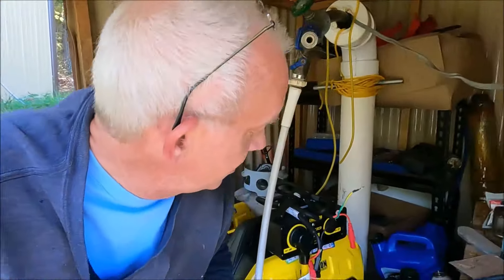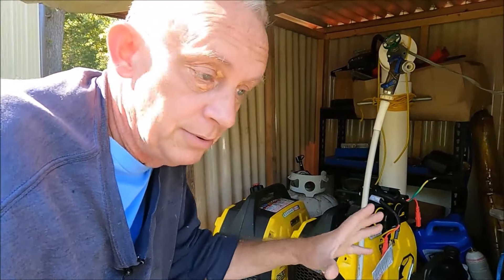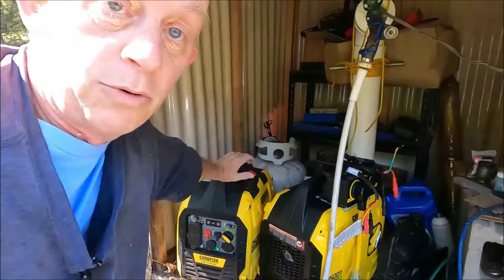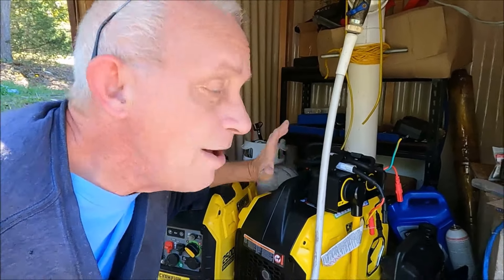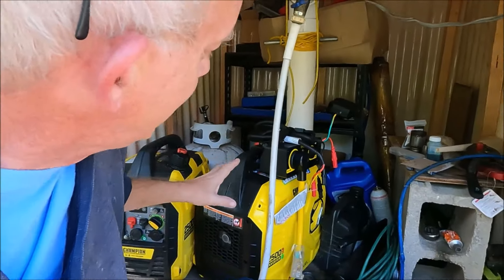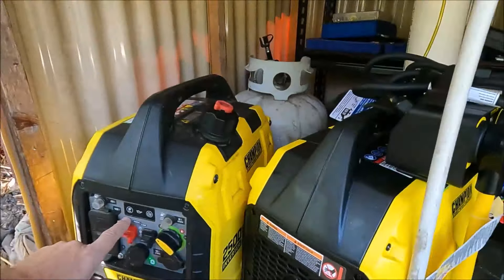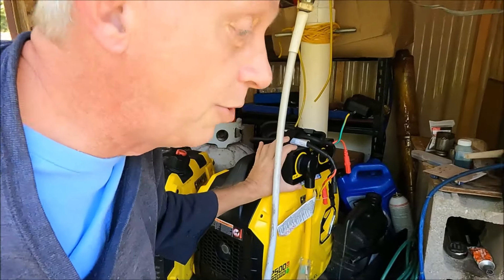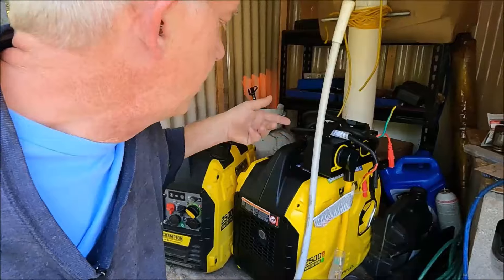This Idiot Has Some Explaining To Do Off Grid Living In A Tiny House